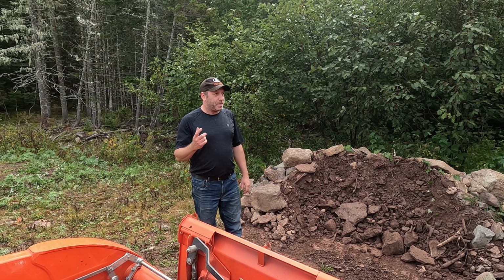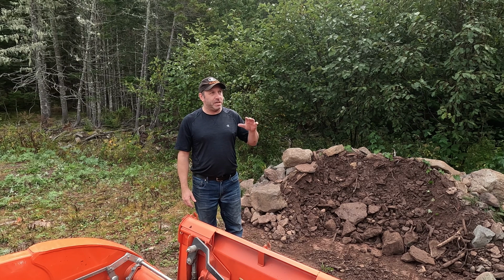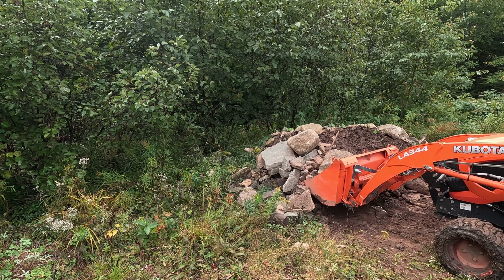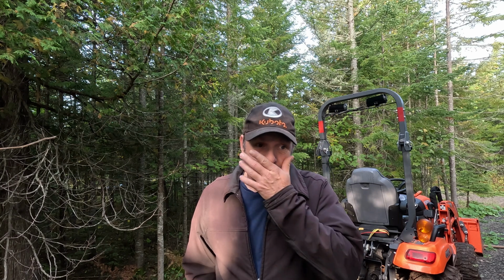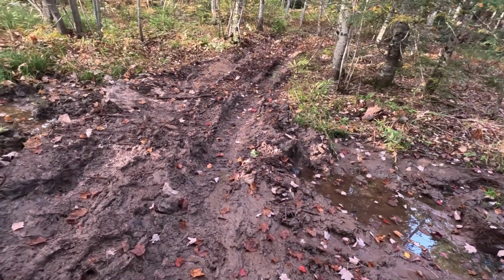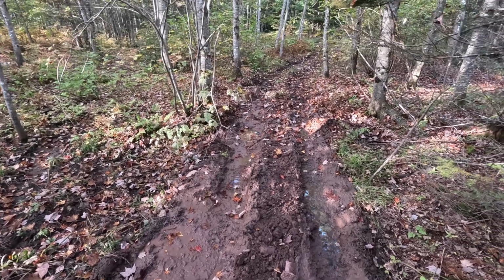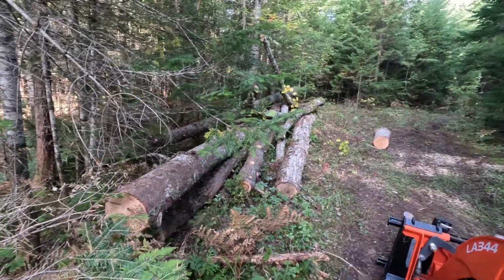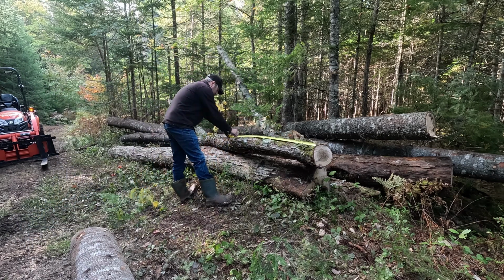Off-Road Logging with Kubota BX2380 Tractor: Conquering Treacherous Trails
Today we are using our Kubota BX2380 to fix our backyard trail and lug out logs to clean-up after Hurricane Lee passed through Eastern Canada in September 2023.